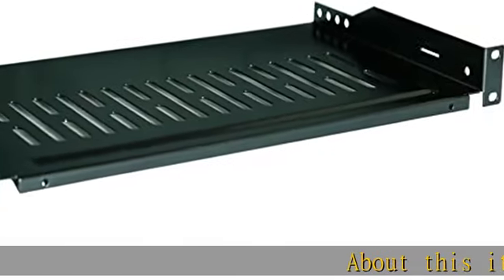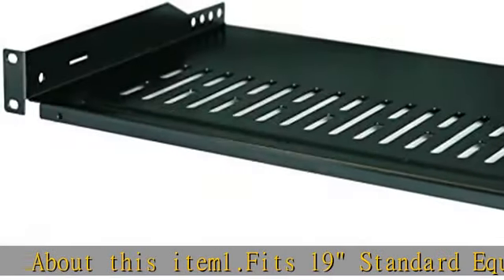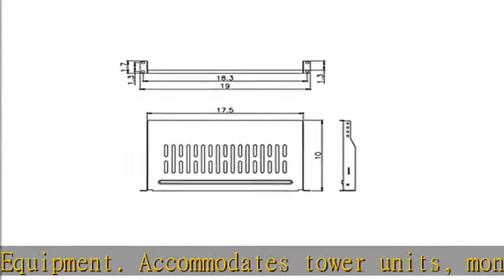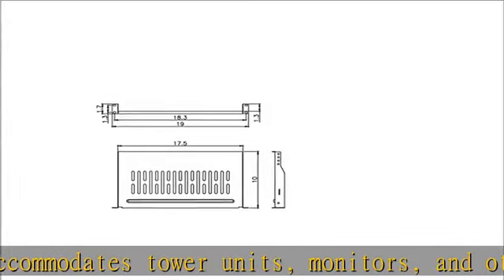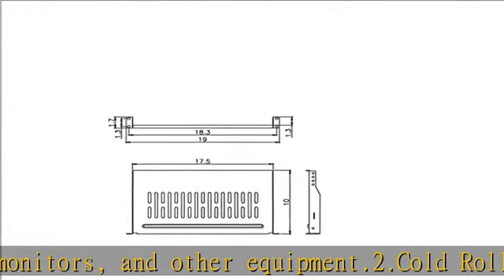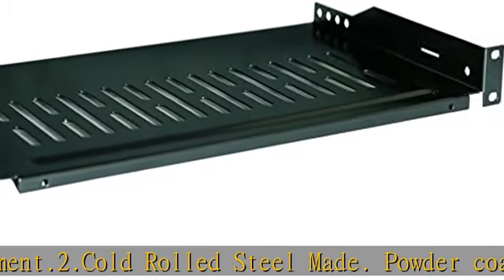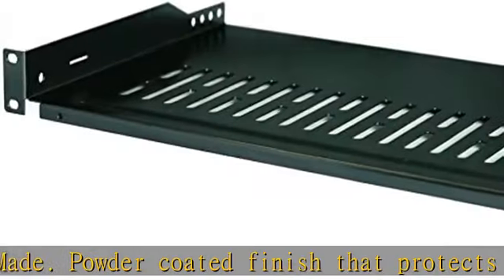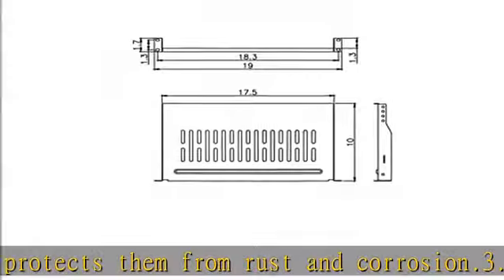RAISING ELECTRONICS Cantilever Server Shelf Vented Shelves Rack Mount 19inch 1U 10inch(250mm) Deep